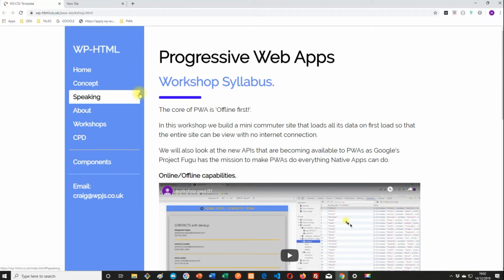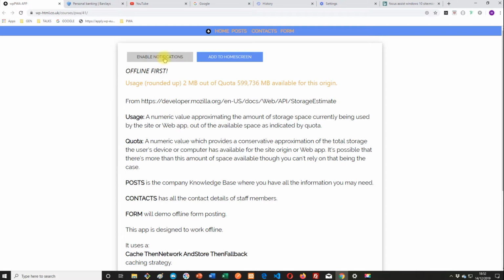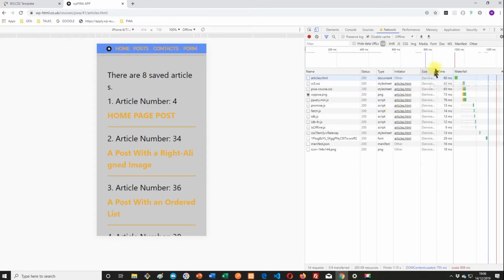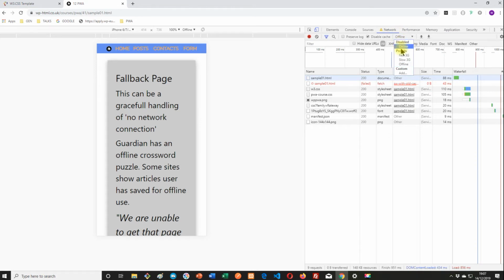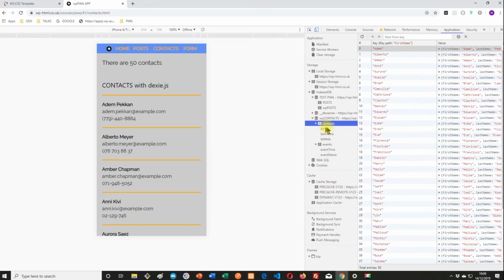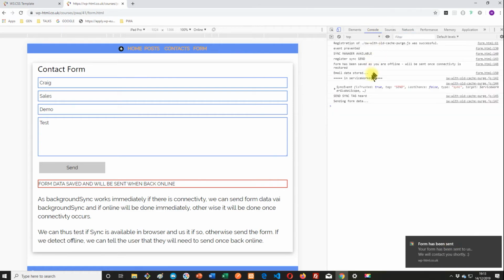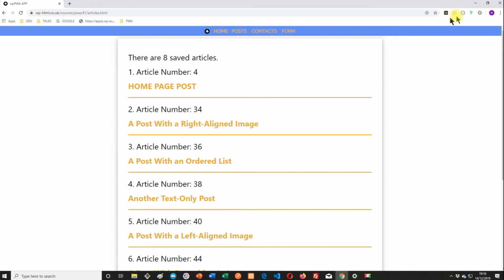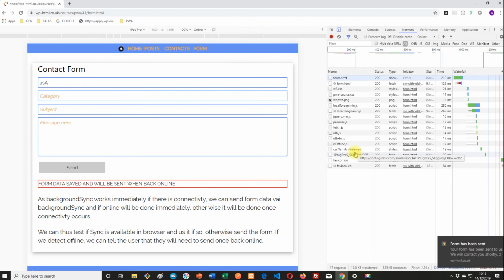Progressive Web App workshop course feature.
Introduction to the Progressive Web App training course.

We look at the various features we build in this step by step course.